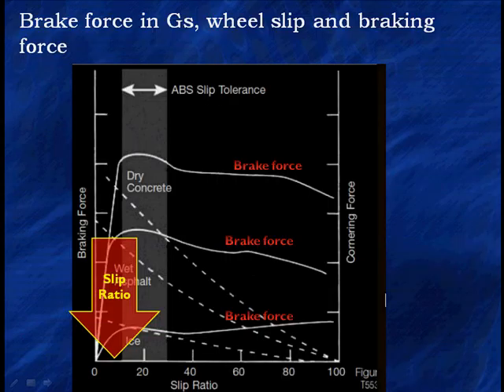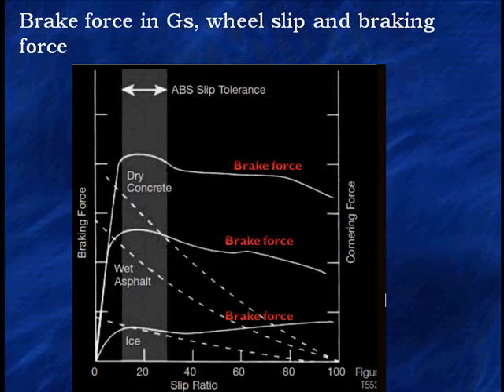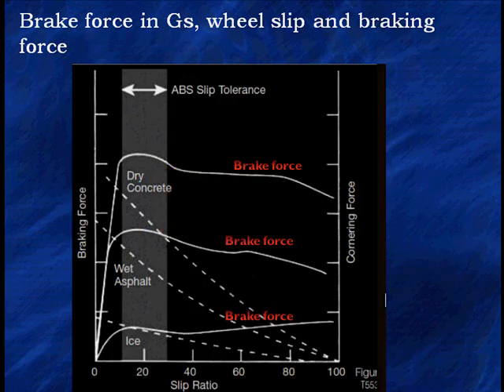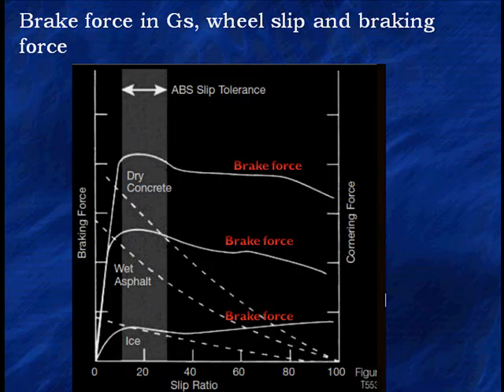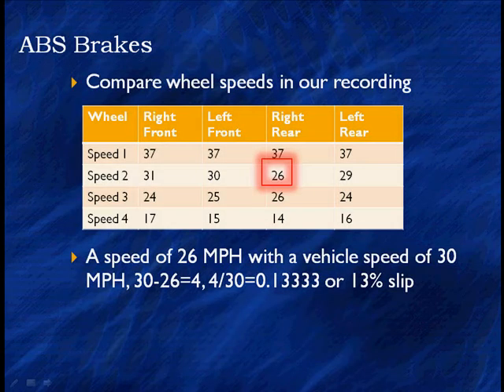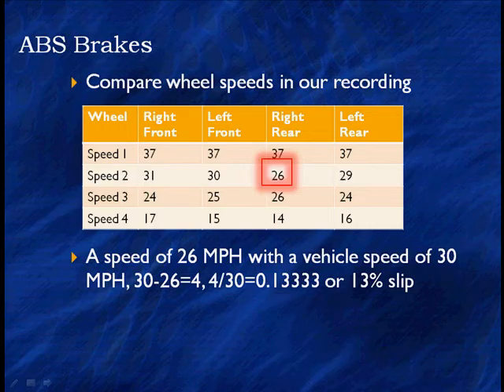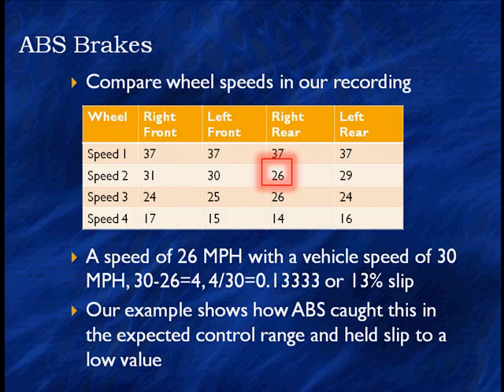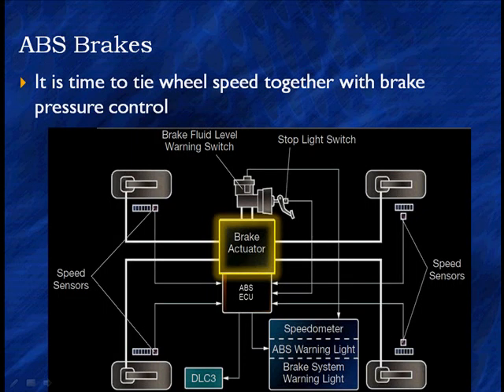04 ABS Control Range